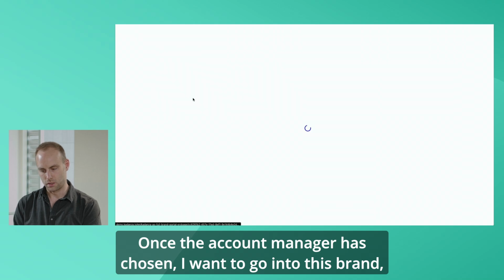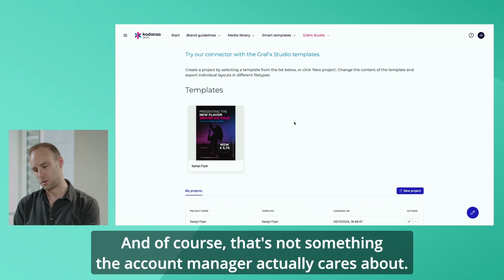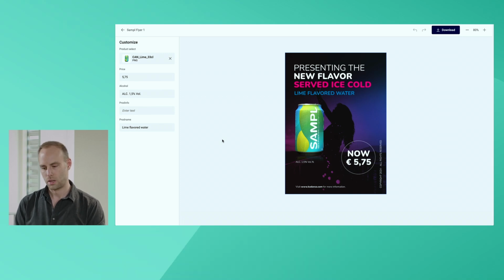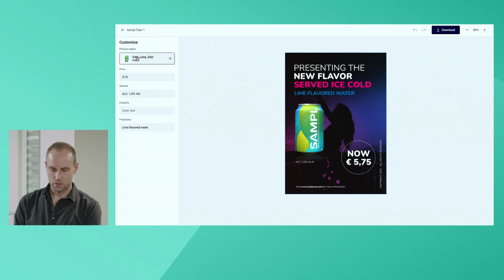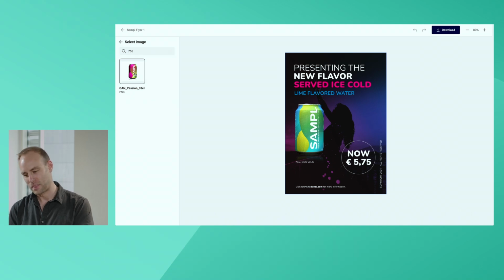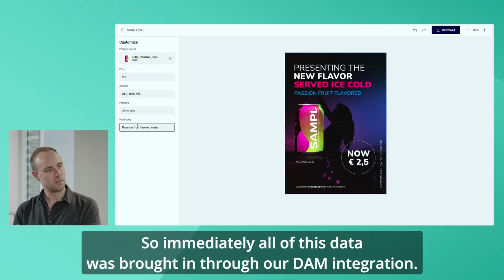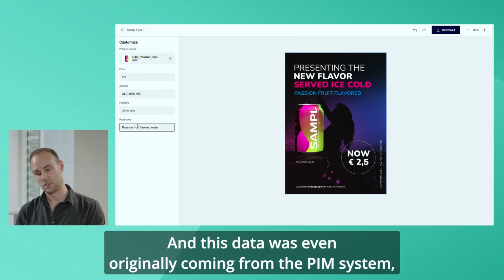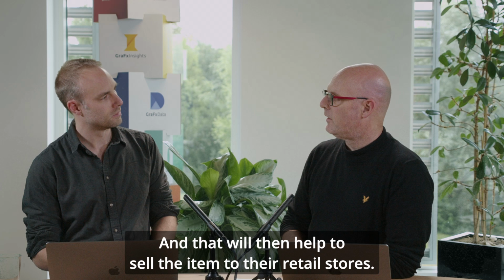CHILI GraFx and Kadanza: Connected in Just 7 Days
Maintaining brand consistency across all creative assets can feel like an uphill battle – especially with fragmented workflows and growing content demands. That’s where connected tools make the difference.

In our latest CHILIpulse episode, Jasper de Craecker, CTO at Kadanza, joins our host Bram Verniest to discuss how their brand portal – powered by a smart Connector between Kadanza’s DAM system and CHILI GraFx – helps teams create on-brand content faster, smarter, and more efficiently.

Request a free CHILI GraFx Discovery Environment and explore these features

00:00 - Introduction
01:30 - The value of Brand Portals
03:05 - Building the CHILI GraFx Connector
04:12 - Connecting Kadanza DAM to CHILI GraFx
05:45 - Benefits for end users
07:00 - Real-world impact and use cases
08:30 - CHILI GraFx Connector Framework
10:05 - Opportunities for creative workflows